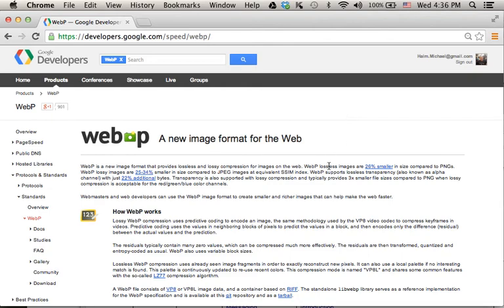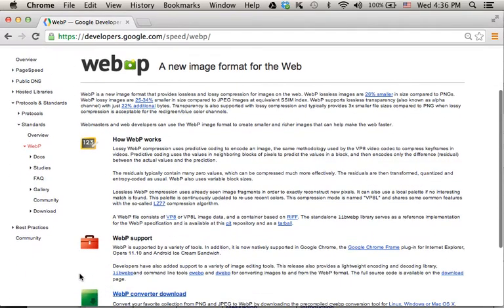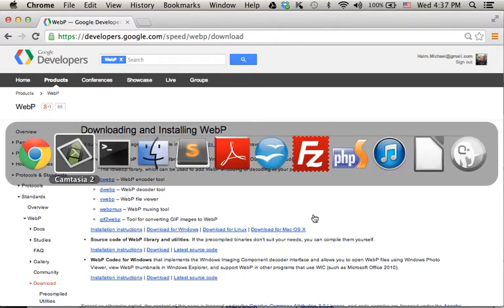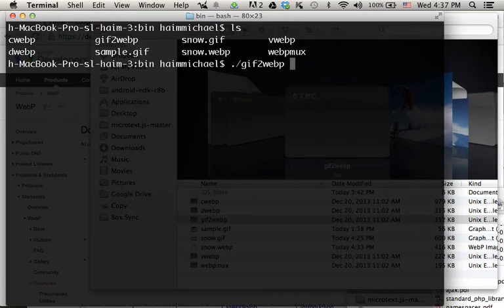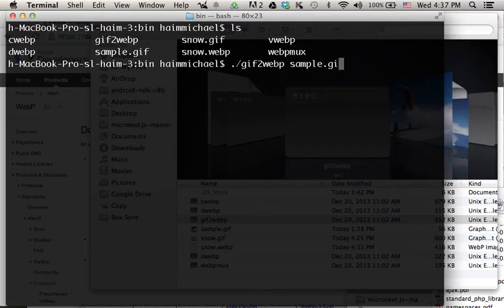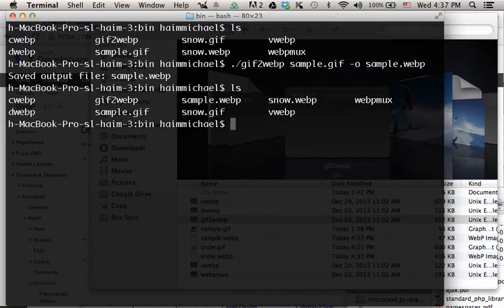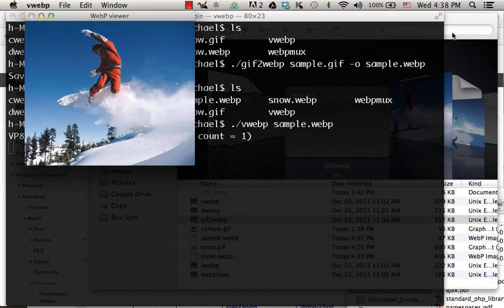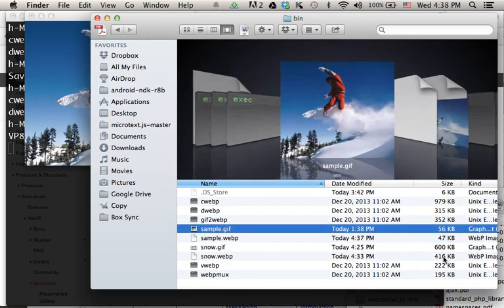Google Webp Images Format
The webp format was developed especially for the web. Comparing its compression quality with formats such as GIF and PNG clearly shows that this new format is a success!